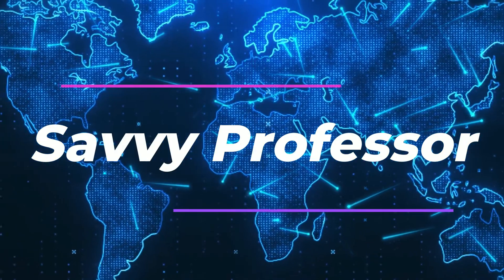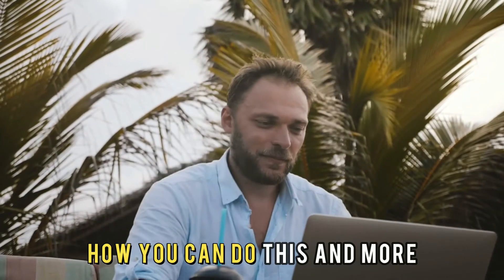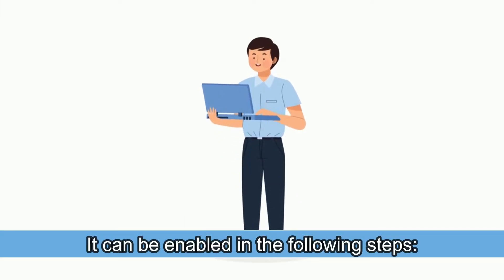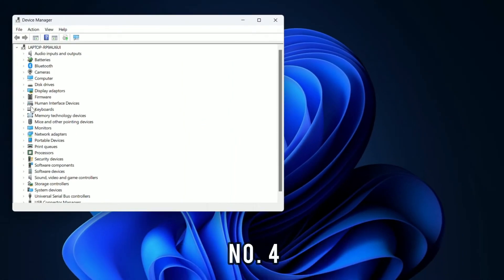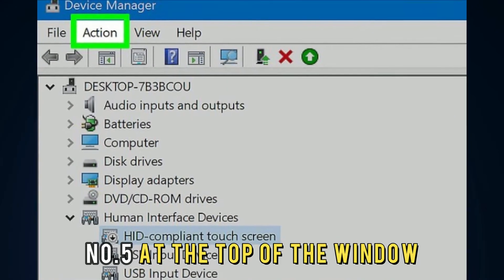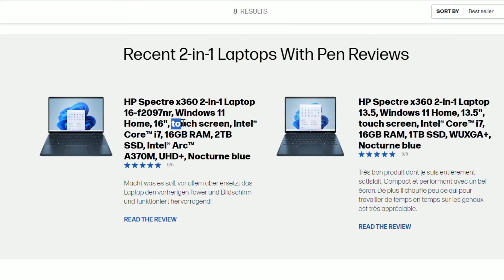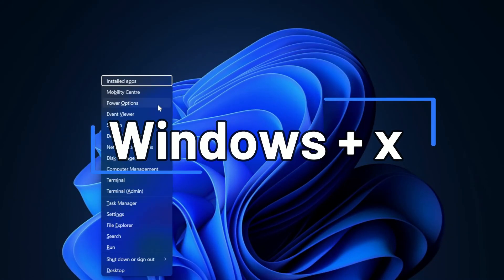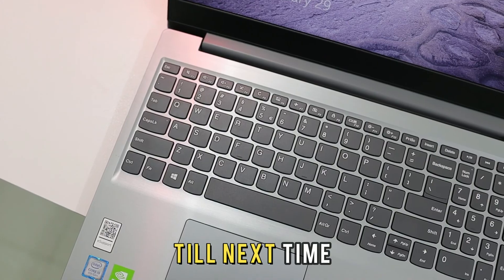How To Turn On Touch Screen On HP (Ways to Activate the Touch Screen on an HP Laptop)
How To Turn On Touch Screen On HP (Ways to Activate the Touch Screen on an HP Laptop). In this tutorial, you will learn on How To Turn On Touch Screen On HP.